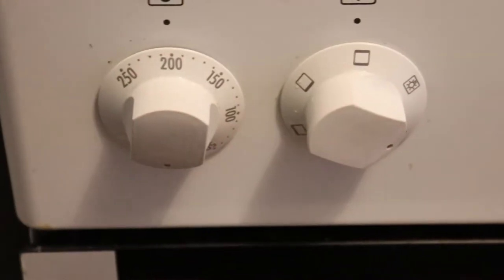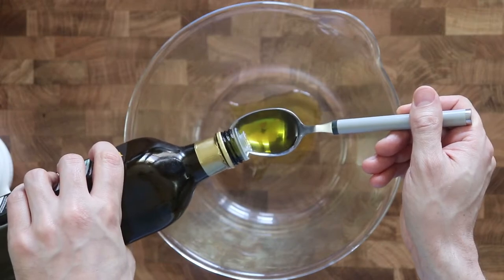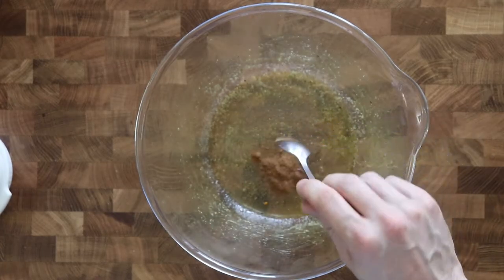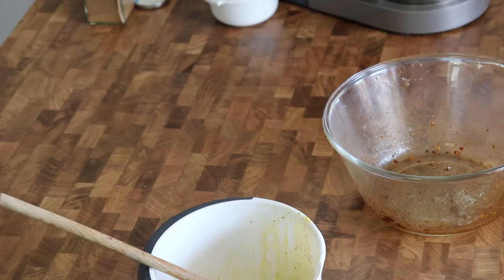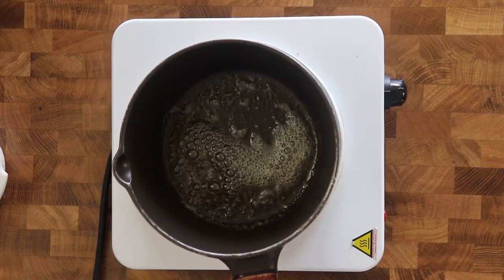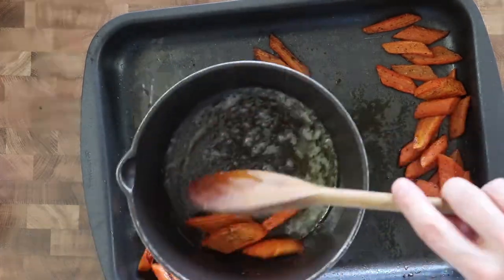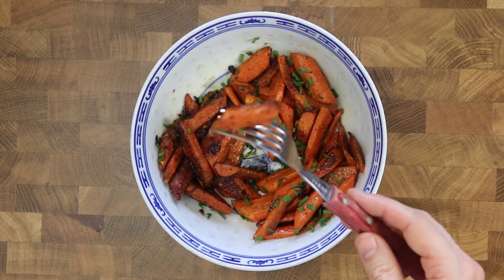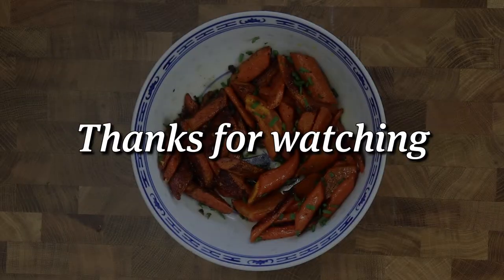International Carrot Day | Perfectly roasted carrots in 3 different ways in less than 2 minutes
Happy International Carrot Day to all of you! Let's celibrate with perfectly roasted carrots in 3 different ways. It's easy, delicious and it took me just around 30 minutes to make! :)